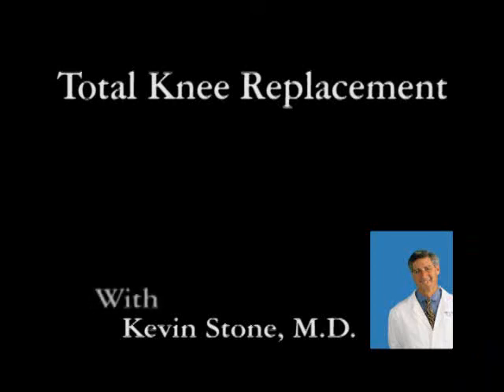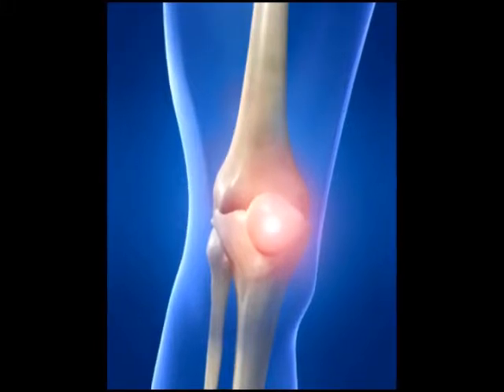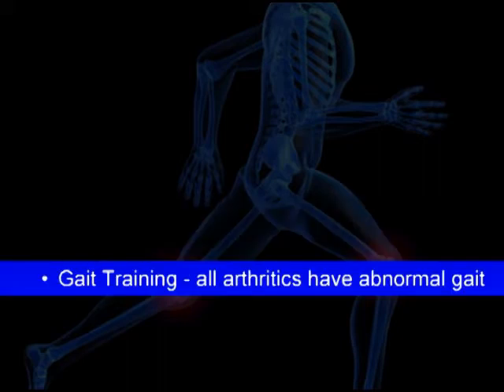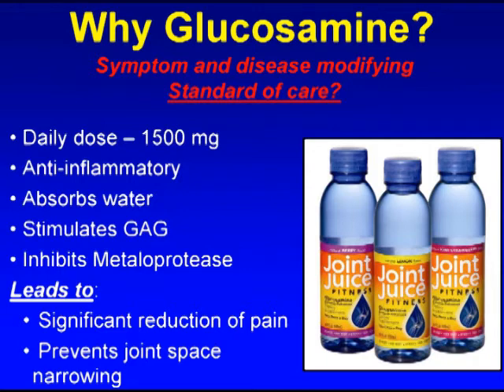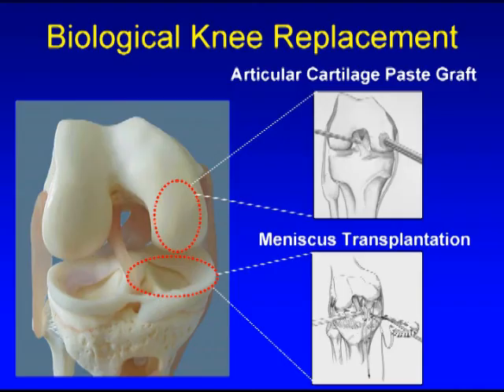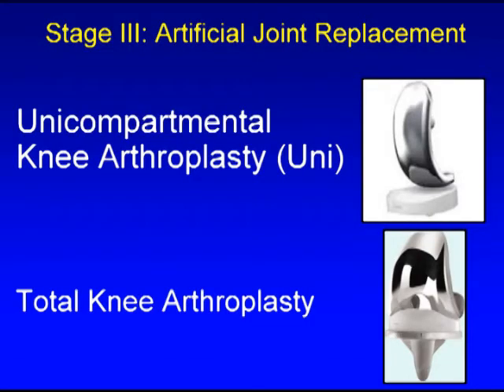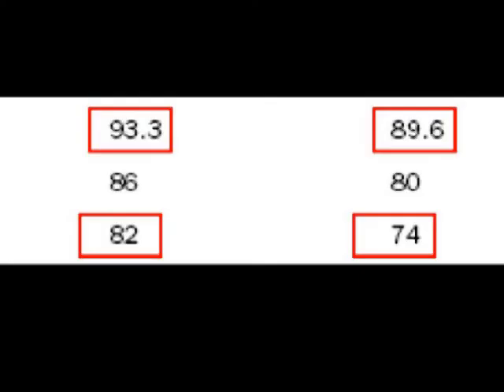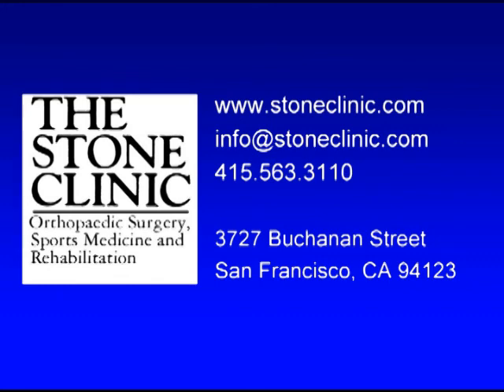Total Knee Replacement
Information on Total Knee Replacement procedure, narrated by Kevin Stone, MD